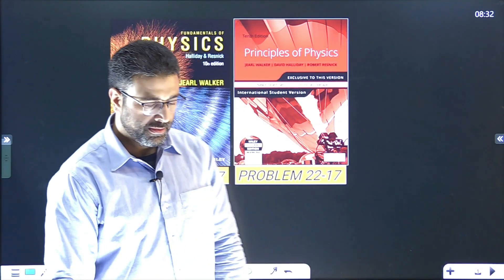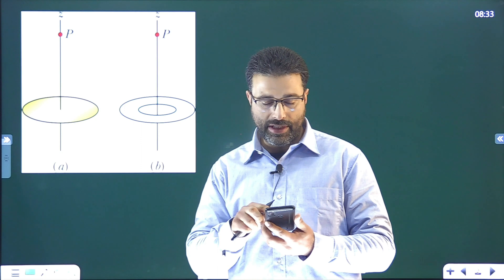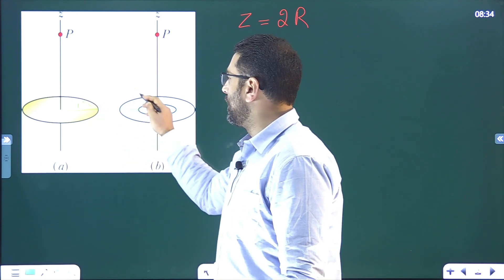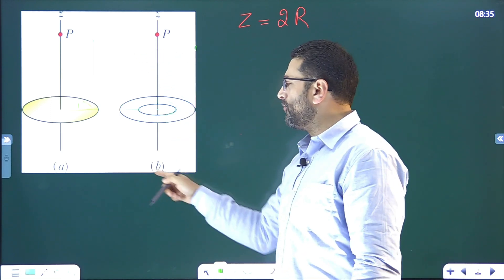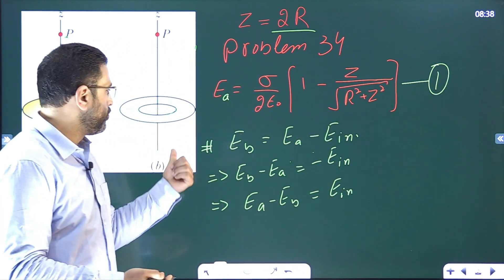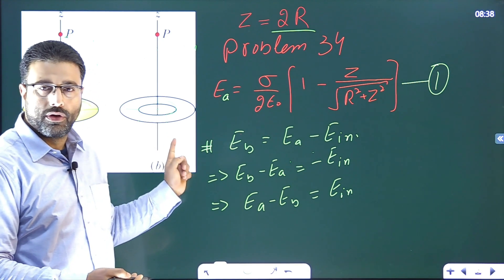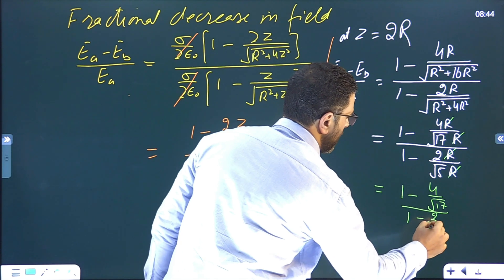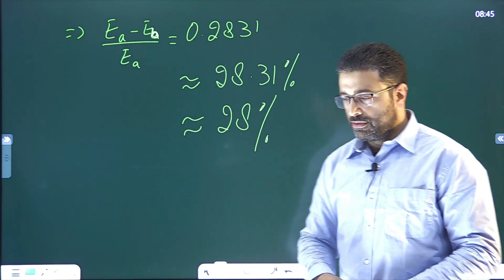HALLIDAY|| RESNICK|| WALKER|| CHAP 22 ||PROBLEM 37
CHAPTER 22
ELECTRIC FIELD
PROBLEM 37
URDU/HINDI

Suppose you design an apparatus in which a uniformly charged disk of radius R is to produce an electric field. The field magnitude is most important along the central perpendicular axis of the disk, at a point P at distance 2.00R from the disk (Fig. 22-57a). Cost analysis suggests that you switch to a ring of the same outer radius R but with inner radius R/2.00 (Fig. 22-57b). Assume that the ring will have the same surface charge density as the original disk. If you switch to the ring, by what percentage will you decrease the electric field magnitude at P?